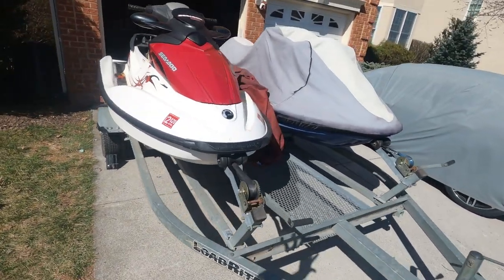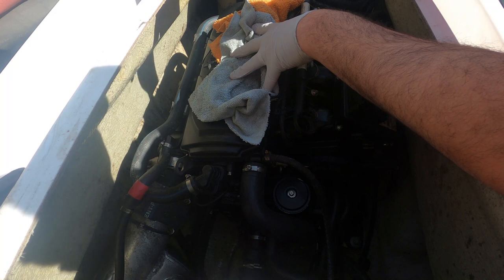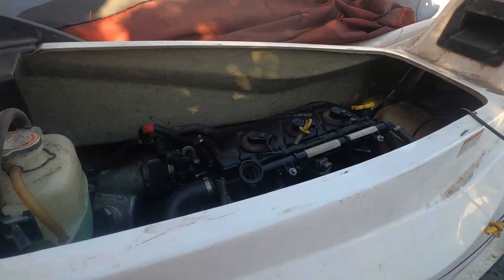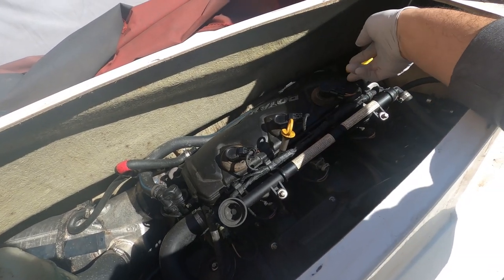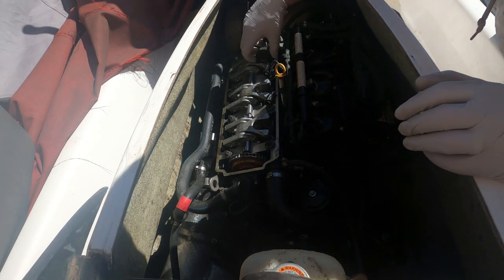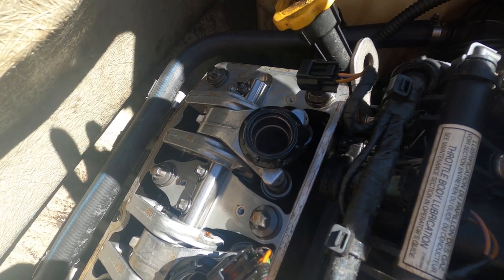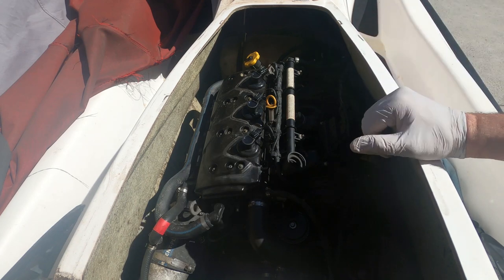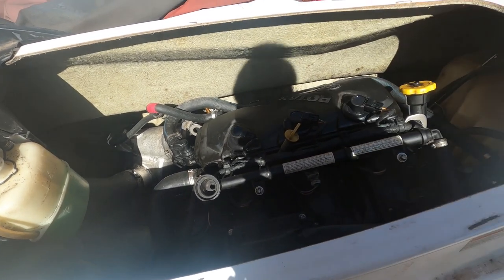How To Fix Seadoo 4 Tec That Is Not Starting And Just Keep Clicking.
In this video we go over how to find out why your jet ski keep clicking and will not star. we checked the starter solenoid, the starter and battery and they are good. Leaking spark plugs pipes/tubes was the problem and after replace them it started right away.

How to replace Jetski spark plugs piped/tubes.